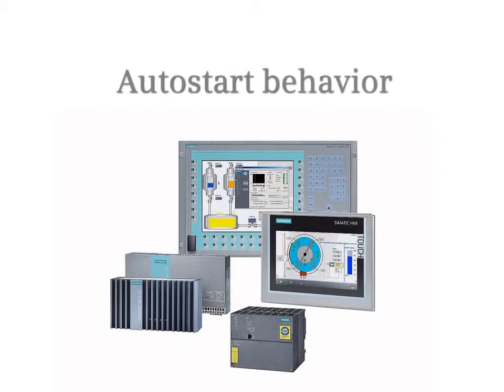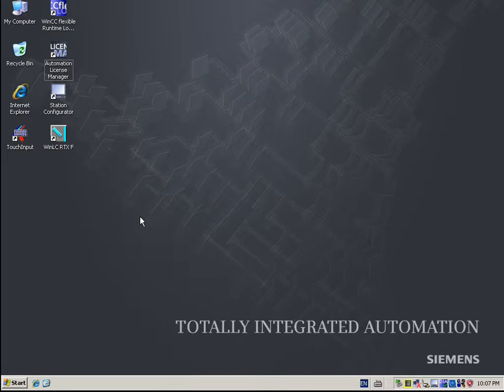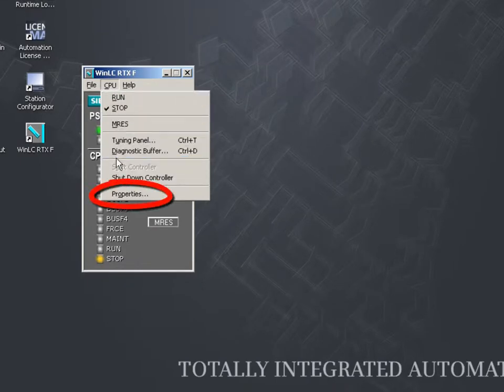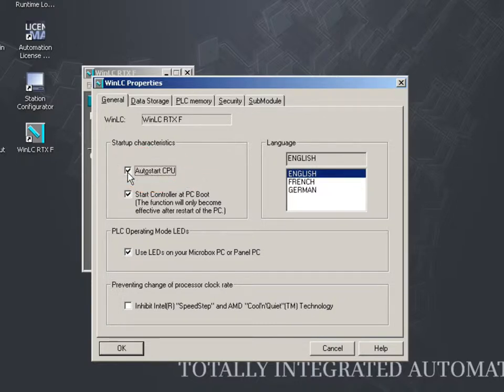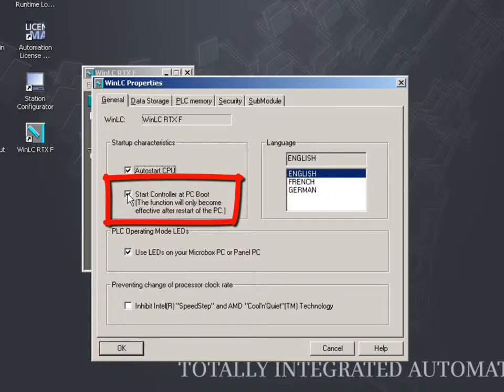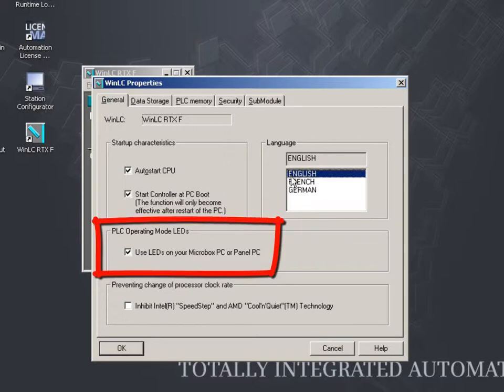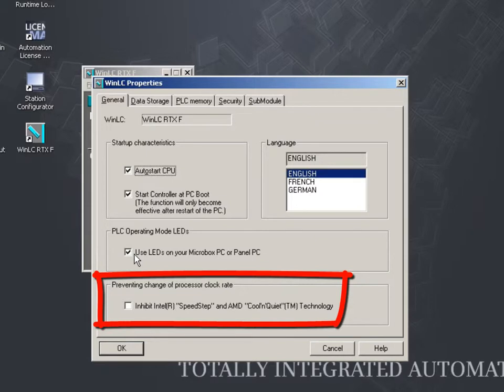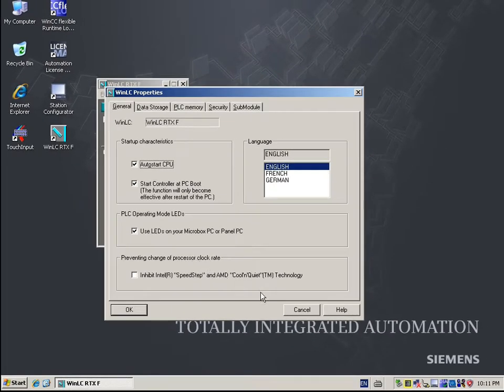PC-based Automation - IPC227D Bundle - Getting Started: Autostart Behavior (4)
Part 4 - Autostart Behavior: Adapting the startup behaviour of WinAC.